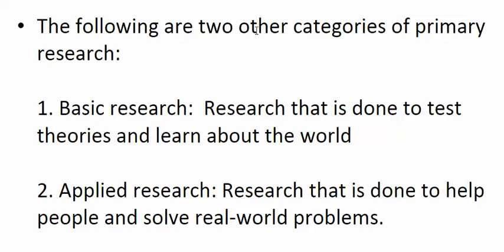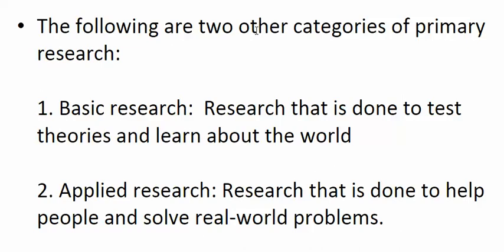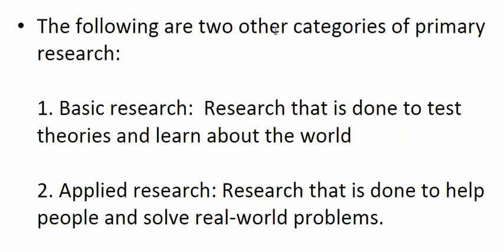Psych 120 Video 2 Part 4